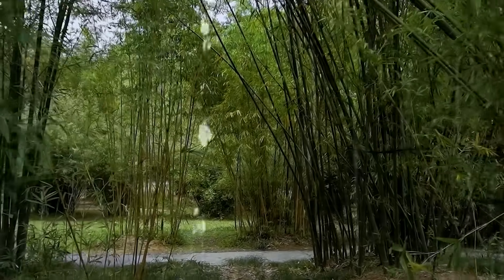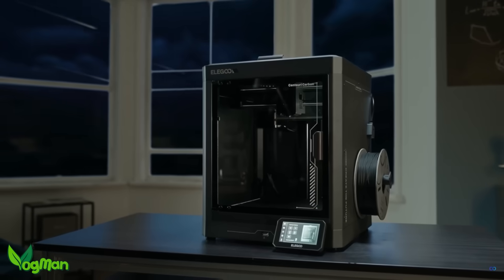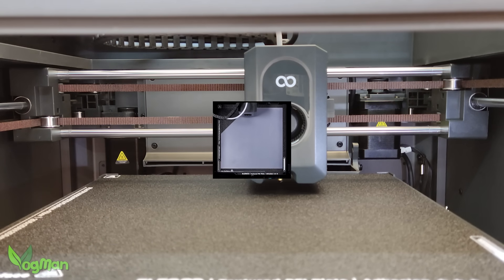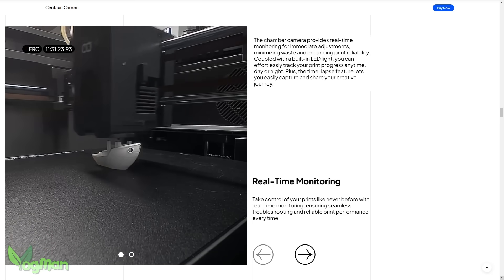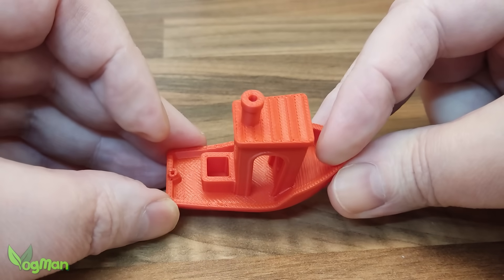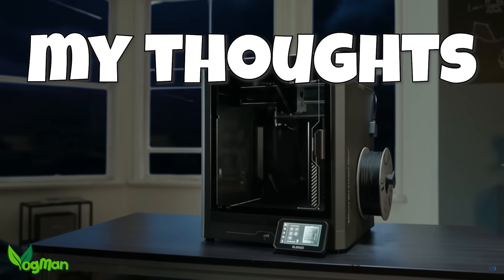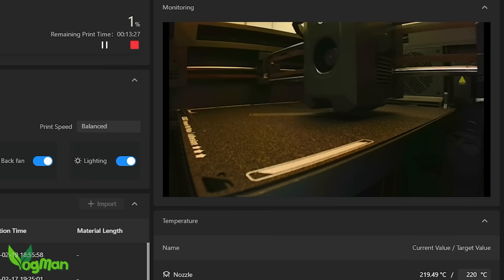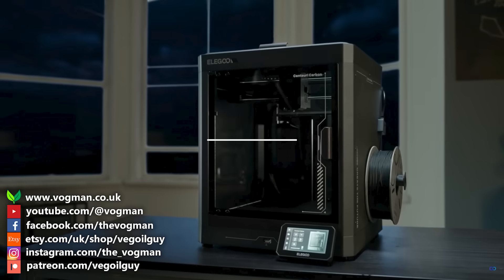Budget vs Bambu – Is the Elegoo Centauri Carbon the New Champ? (Review & Print Test Inside)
*Elegoo’s Budget Beast – Is It Too Good to Be True?*
Elegoo has dropped a ridiculously affordable FDM printer aimed squarely at newcomers to the world of filament 3D printing. It looks the part, and there’s been plenty of buzz—but can it actually perform, or is it all just smoke and ABS fumes?

I’m not an FDM guru by any means, but I take an honest look at the Elegoo Centauri Carbon, testing out its features, pointing out what works, and calling out what doesn’t - with my usual dose of healthy scepticism.

• First impressions & build quality
• Print tests and setup quirks
• Where it shines, where it doesn’t
• Final verdict for new users

Whether you’re shopping for your first printer or just curious about this “Bambu beater” contender, stick around—this one's worth a look.

Amazon UK
Amazon US
Amazon CA
Amazon DE
Amazon ES
Amazon FR
Amazon IT

0:00 - Intro
0:54 - Set up
7:45 - Printing
10:29 - My thoughts